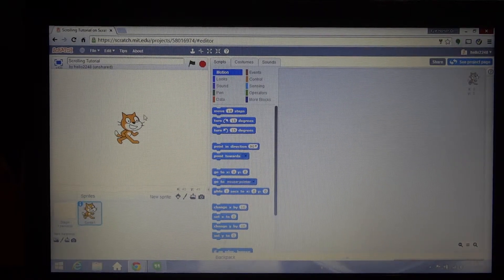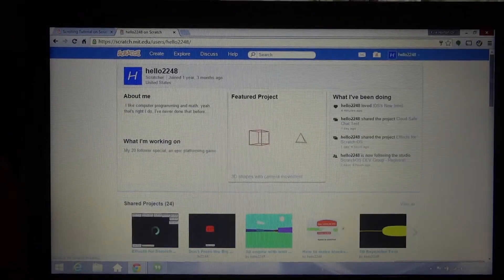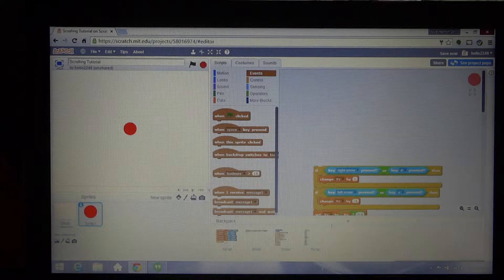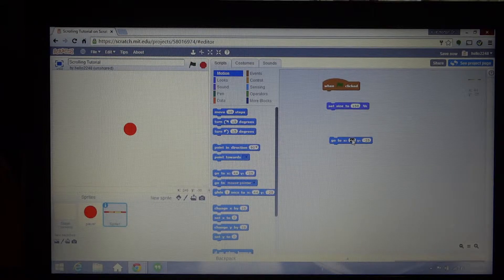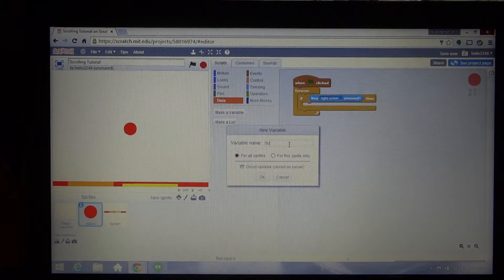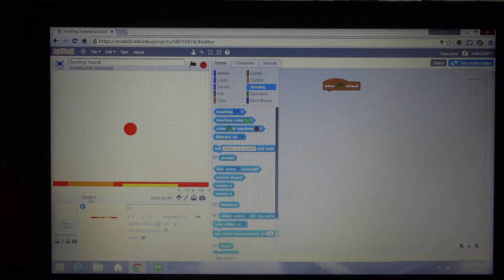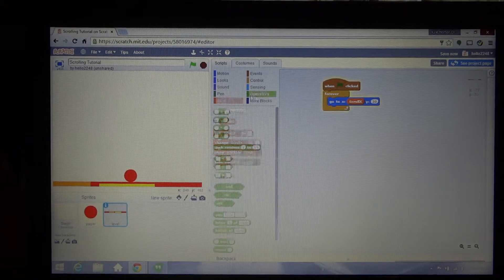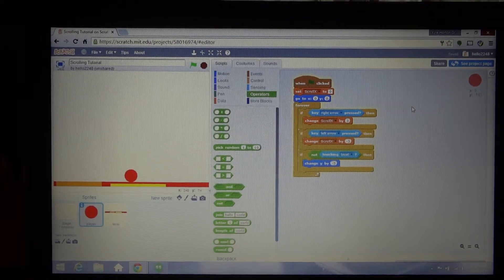How to make a scrolling game on Scratch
This tutorial is dedicated to my friend jadenfb2021 on scratch, sadly she has no projects published so I can't give links to her stuff but here is mine!